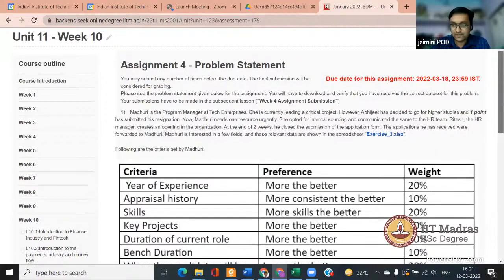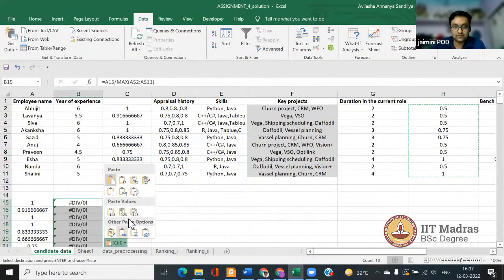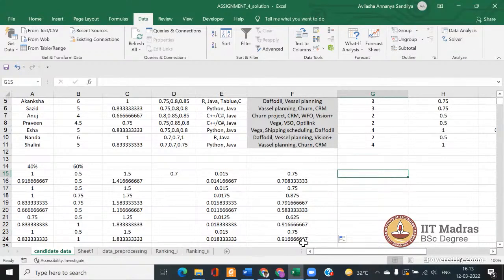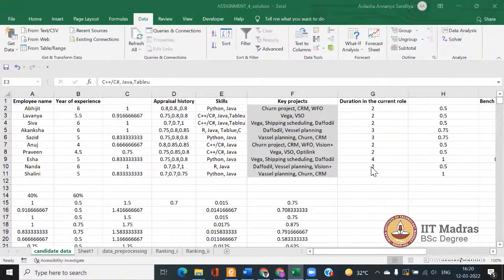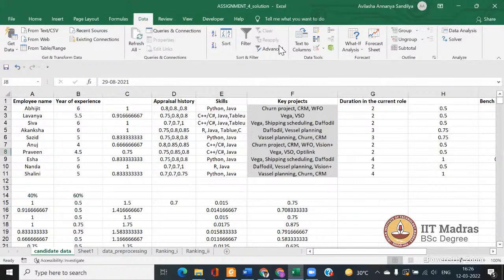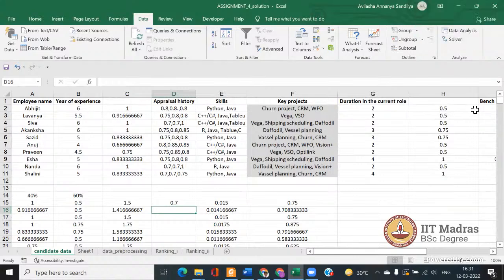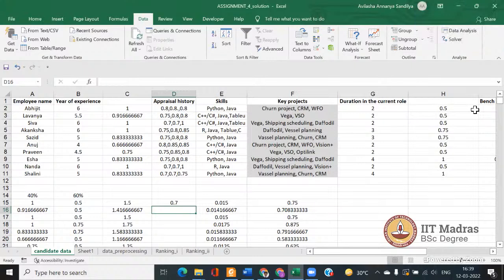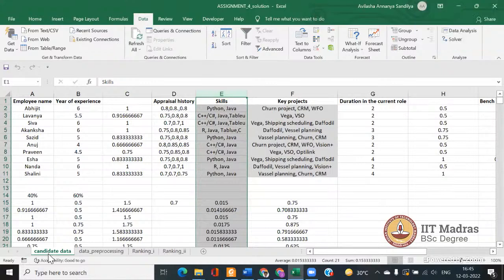BDM_Live Session on Assignments Discussion